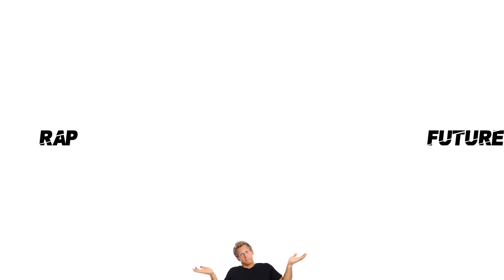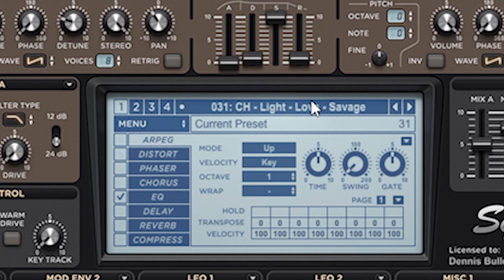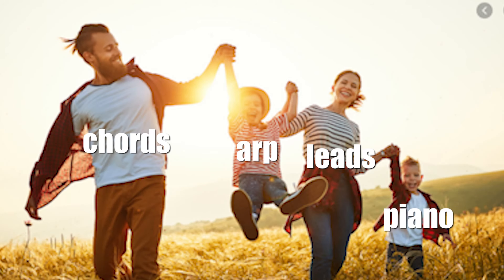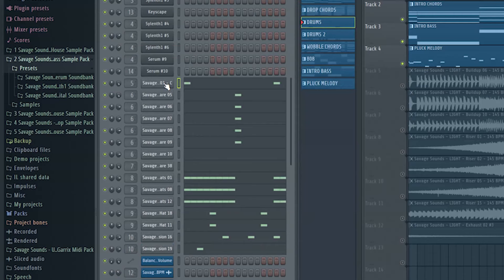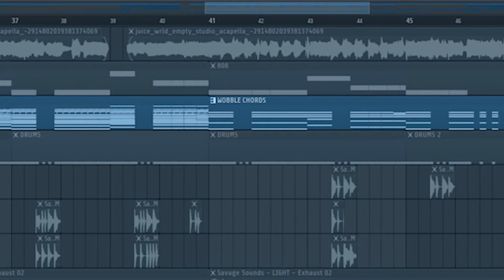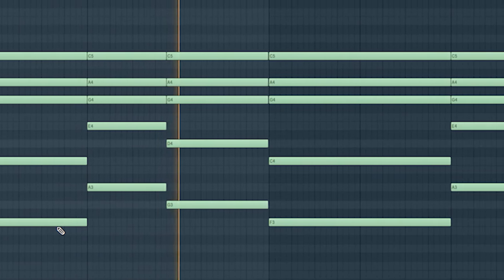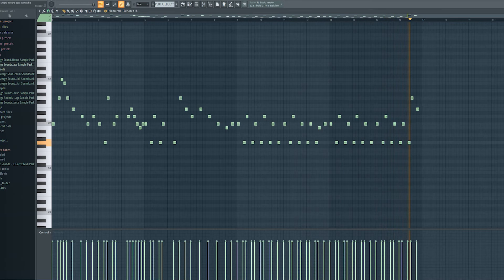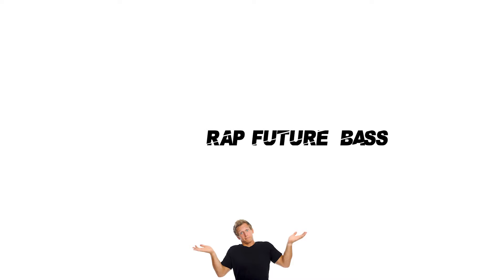How To Make A Sick Future Bass Remix!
Hey guys, in this video i show you how to combine rap music like Juice WRLD with future bass and i really liked it. Hope you do to!

R.I.P. Juice WRLD